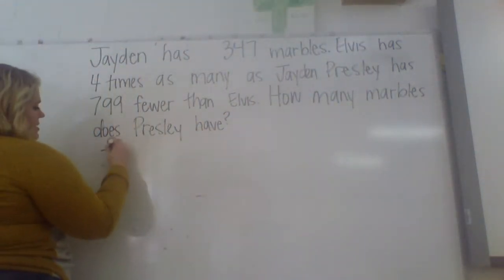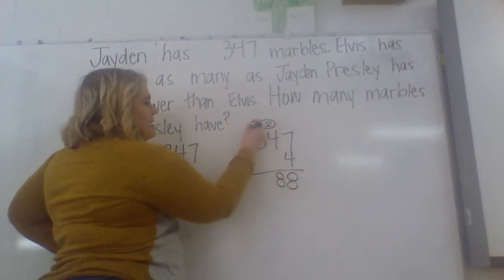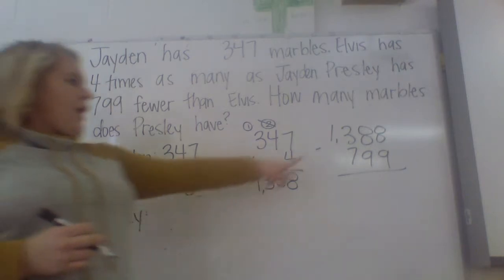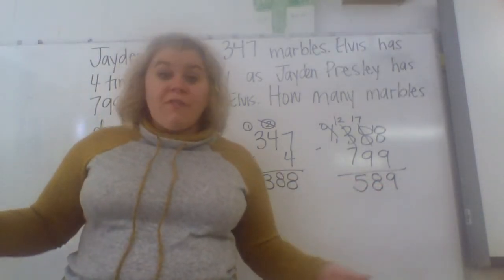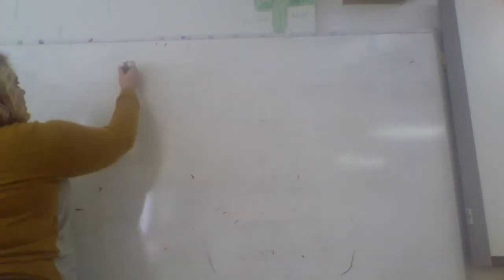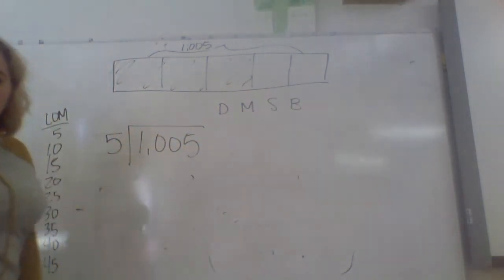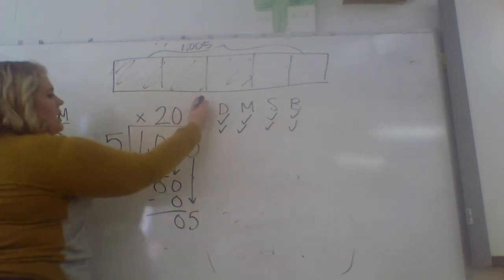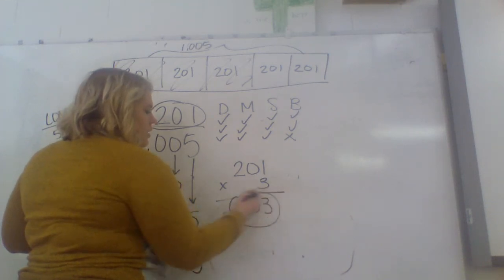Mixed Operations Word Problems